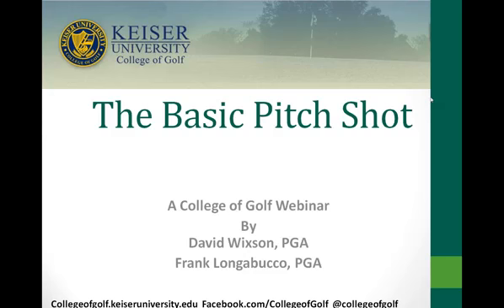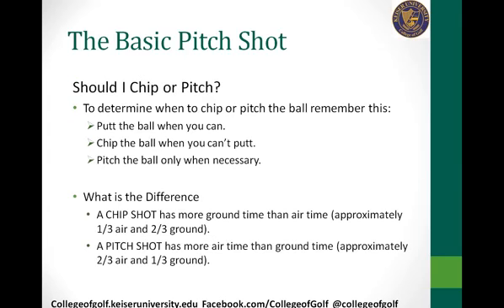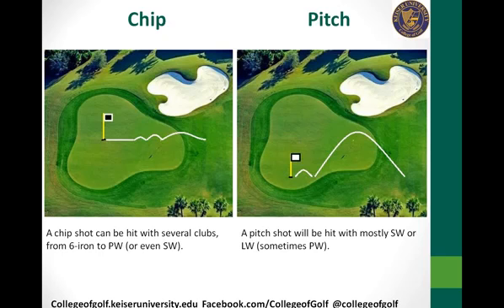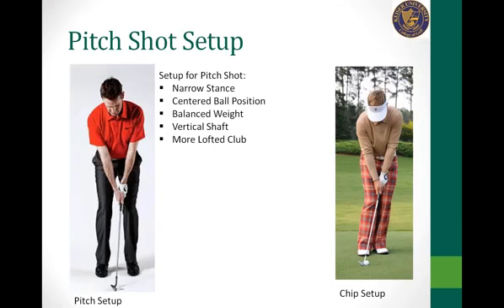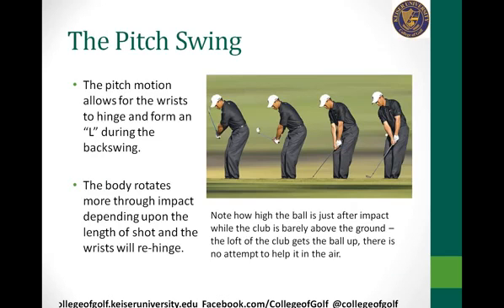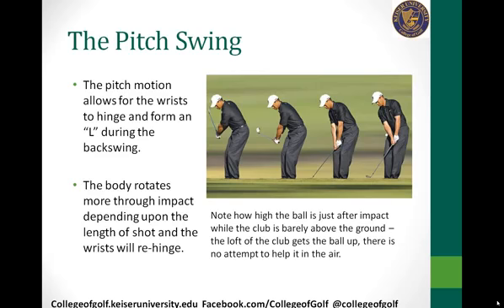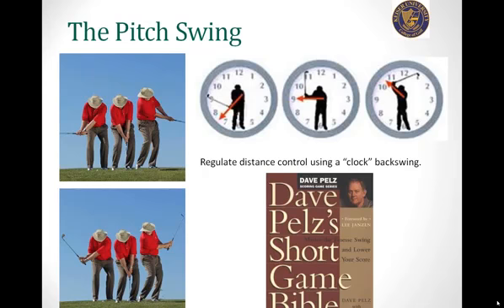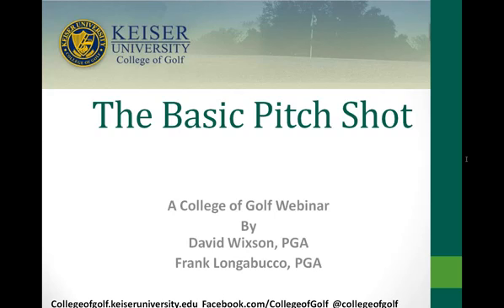Golf Instruction Presentation The Short Game How to Pitch